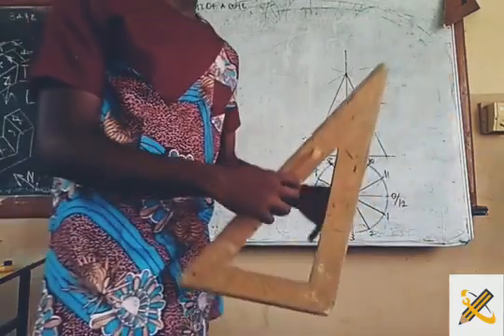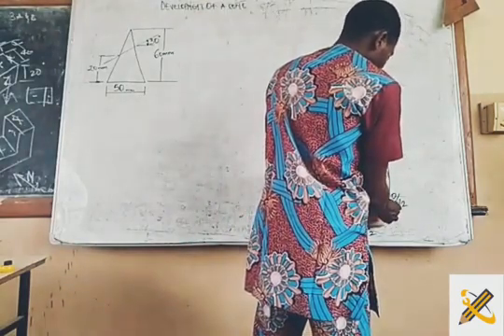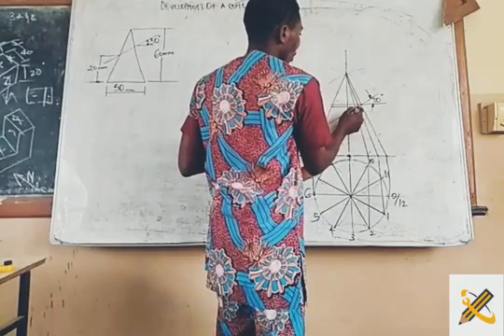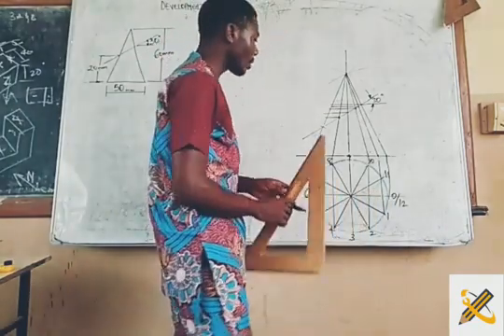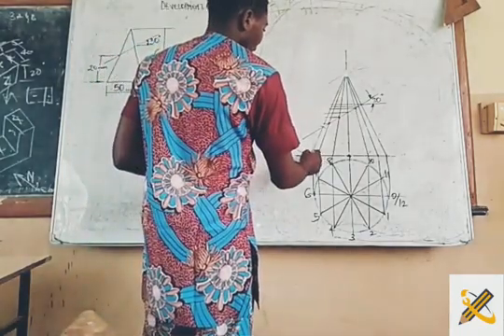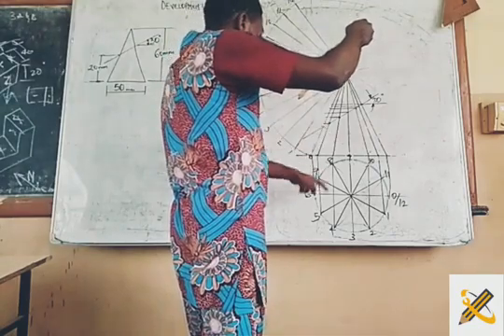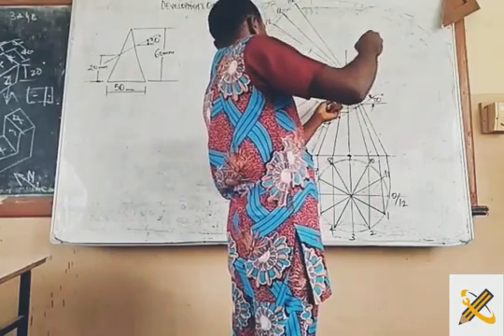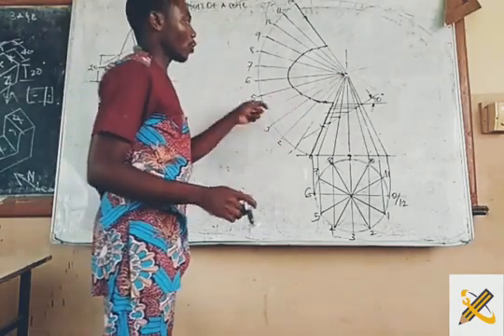RADIAL LINE DEVELOPMENT OF A TRUNCATED CONE in | Technical drawing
This YouTube video helps learners to understand how to develop the pattern for a truncated cone